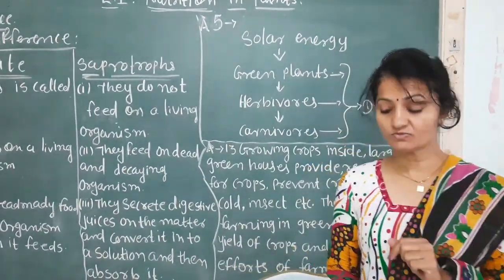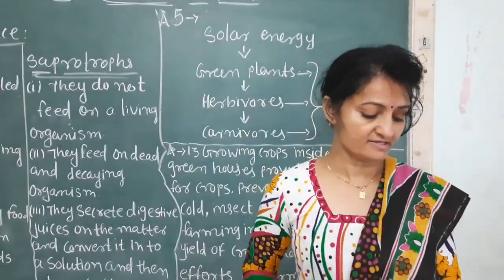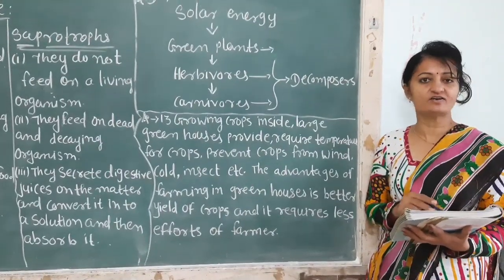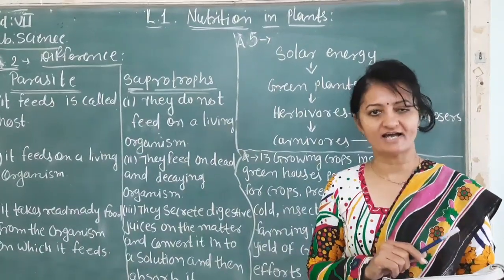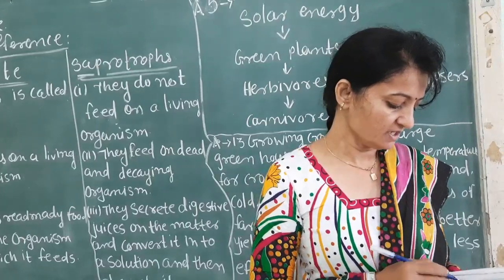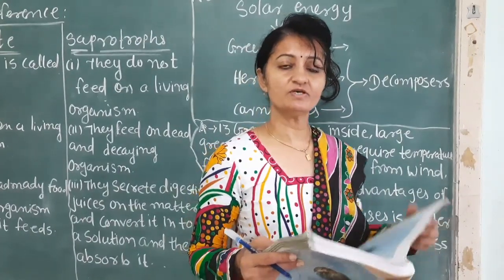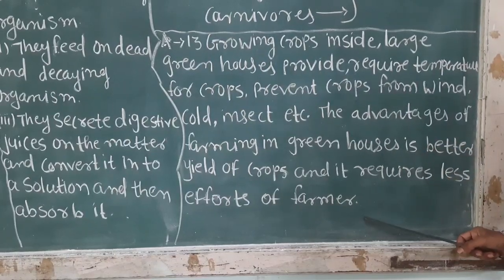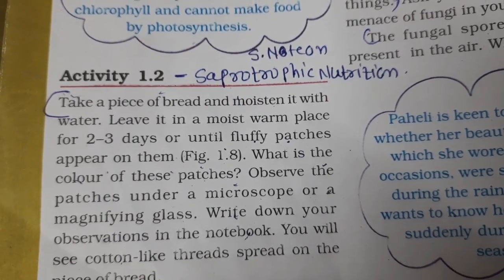844. Std-7, Science, Chapter-1, Part-3,Vidyut Board Vidyalaya | BHAGYESH THAKKAR